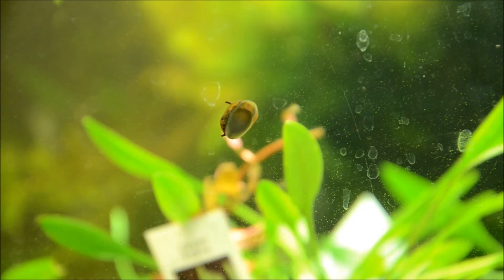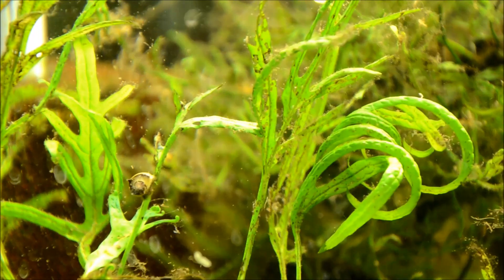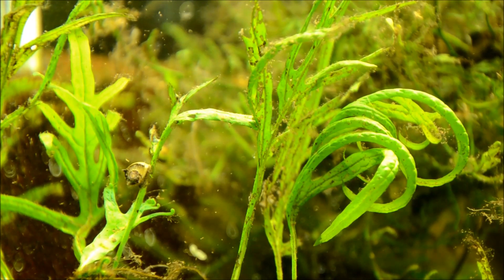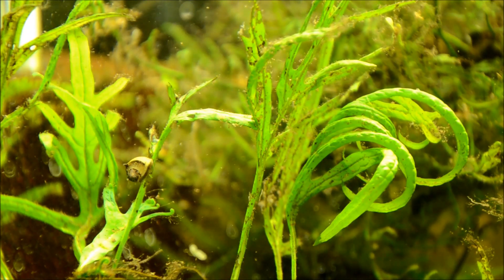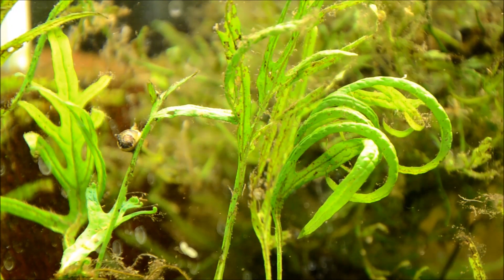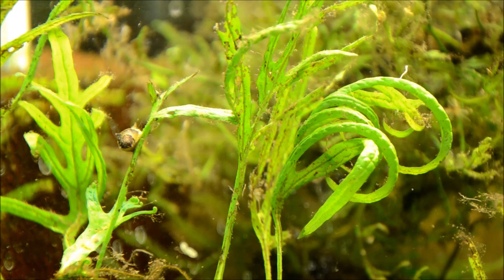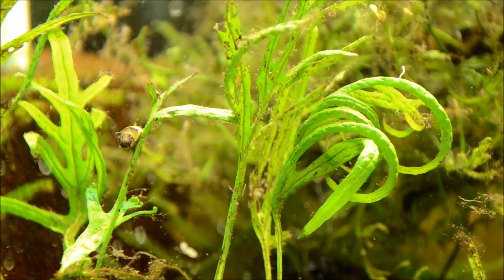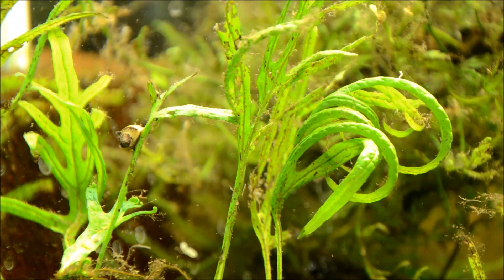My FAVORITE Snail- Horned Nerite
Horned nerite/thorn nerites are beautiful, petite, peaceful and above all- EXCEPTIONAL algae eaters!
Clithon corona/diadema
Adult size .5"
Diet algae
Temp 60-84
pH 6-8